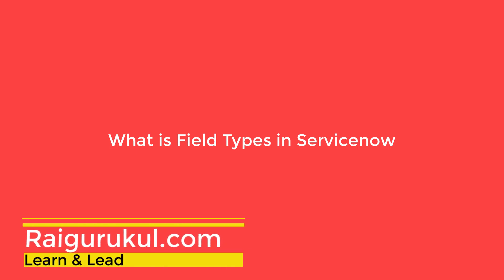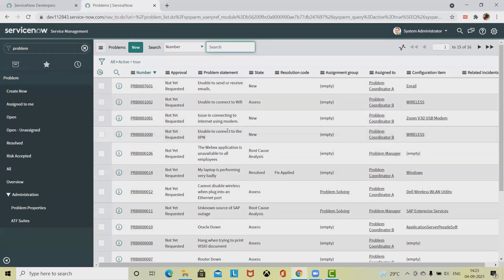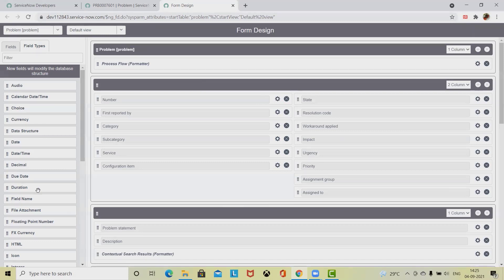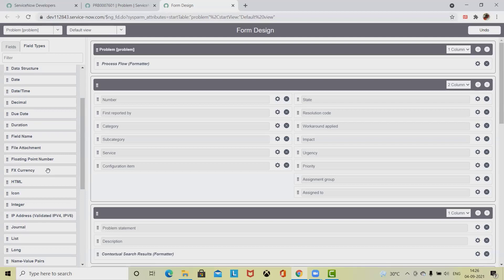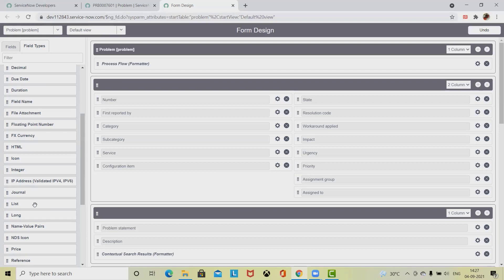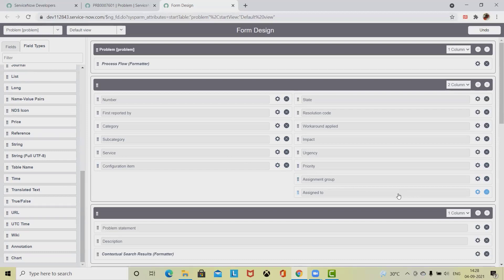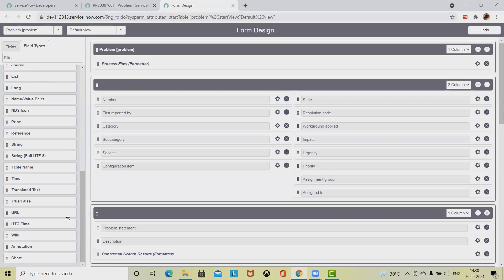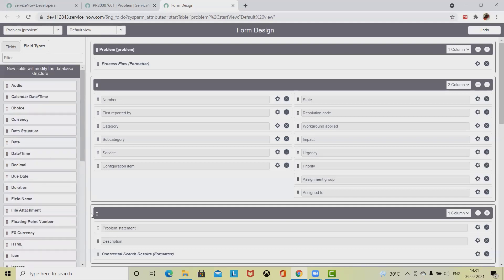What is Field Types in Servicenow | Servicenow Administration | Service Catalog in Servicenow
The individual pieces of data in a record are called fields. Users enter data in fields on the form or by using the list editor. Administrators can create new or modify existing fields.

Users can enter data in fields by using the list editor or by using a form. In form view, fields appear as fields in the form, and in list view they appear as columns of data in the table. Administrators can create new fields or change the type of existing fields.

These field types are available to administrators when creating new fields or changing the type of existing fields.

Note: If you edit a field on a child table that is present on the parent table, it is also changed in the parent table and all other child tables.

Note: If a table column identifier is created using Kanji characters, it is ignored in any update or insert operation from a form. Kanji characters are not currently supported.